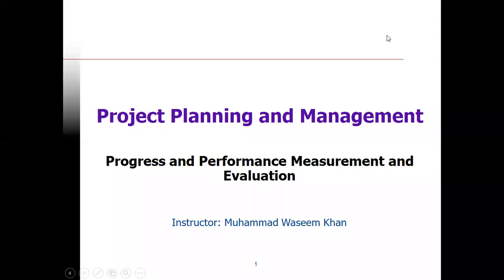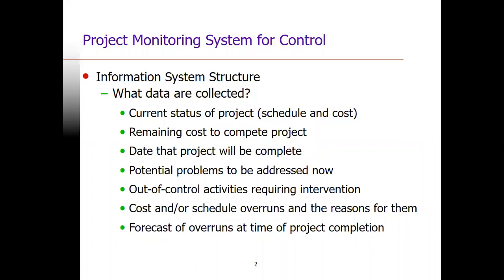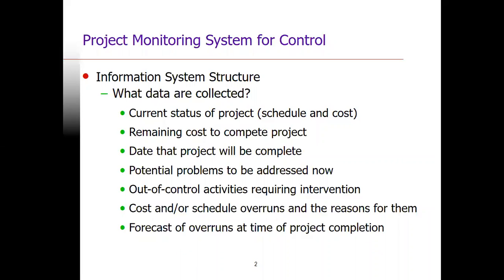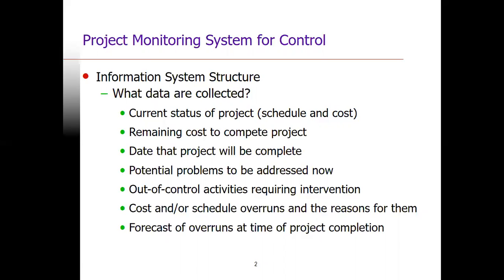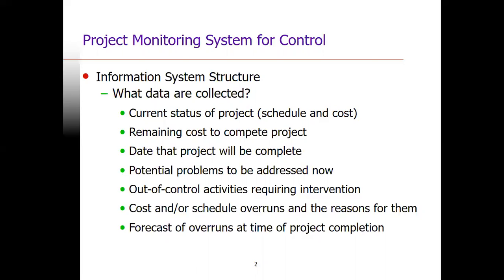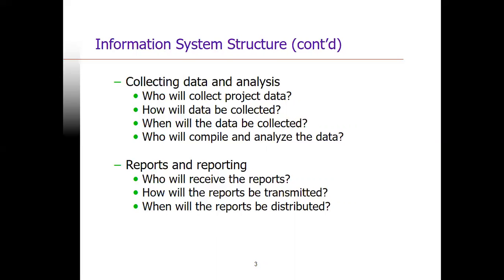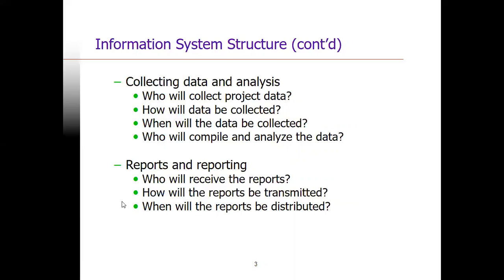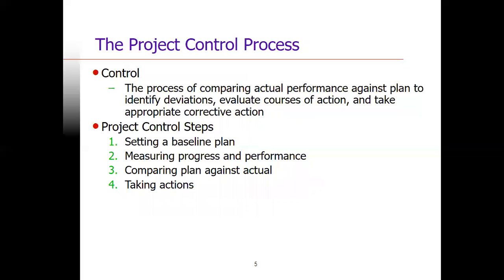Progress, Performance measurment Instructor's Video Lecture Part 1